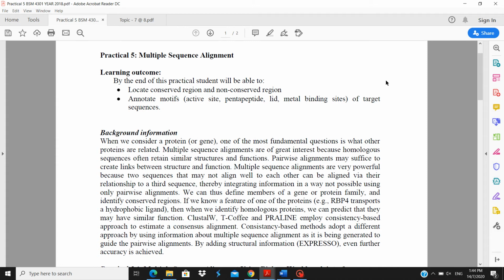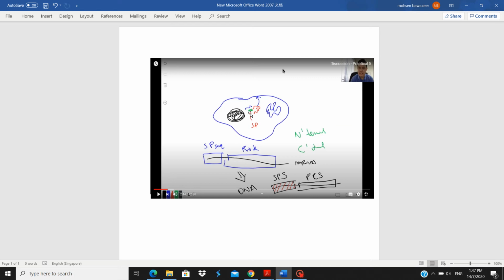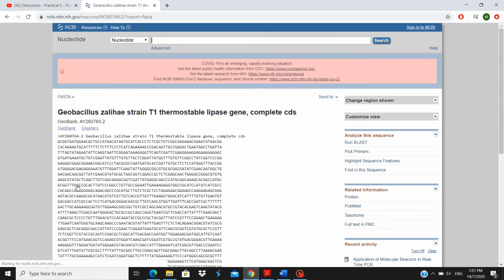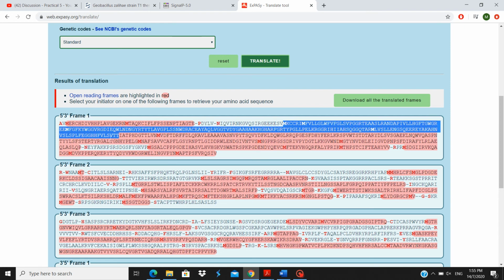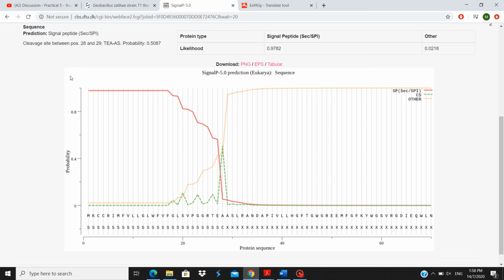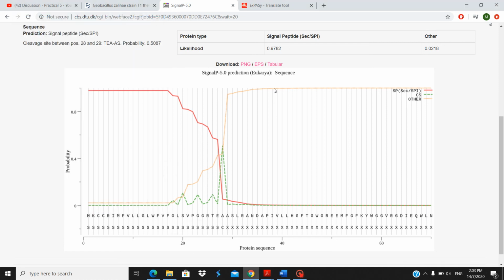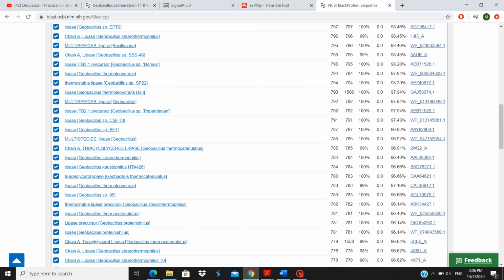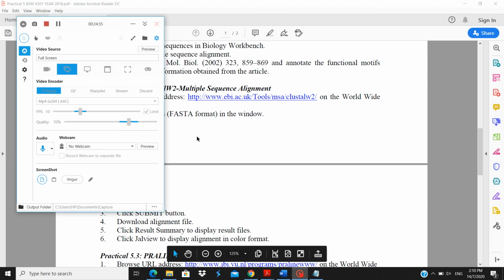Practical 5 1 Multiple Sequence Alignment